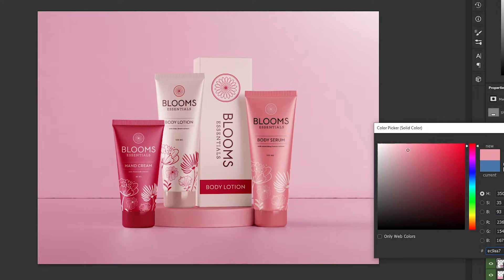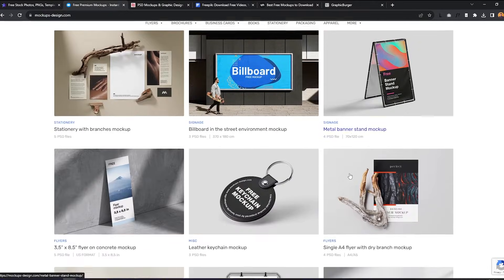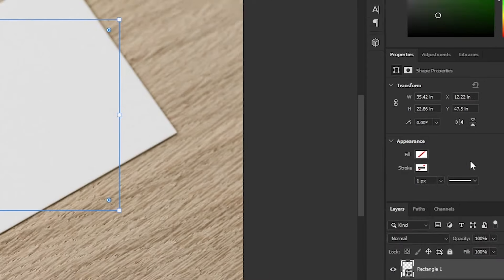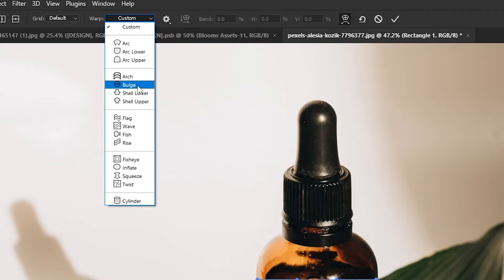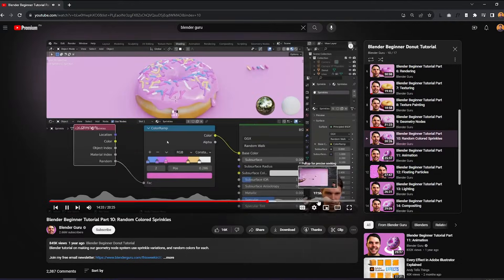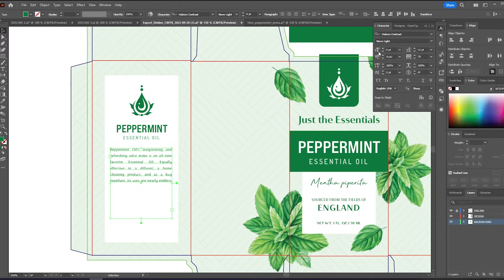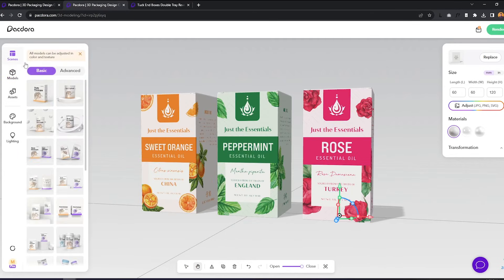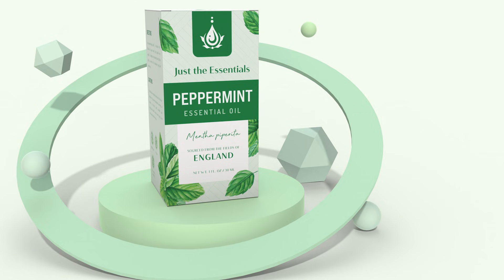How to Create Mockups (4 Ways to Do It!)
0:00 Intro
0:40 PSD Mockups
2:50 Make Your Own in Photoshop
6:38 3D Program - Blender
7:20 Pacdora 3D